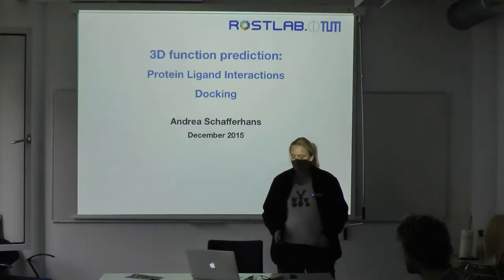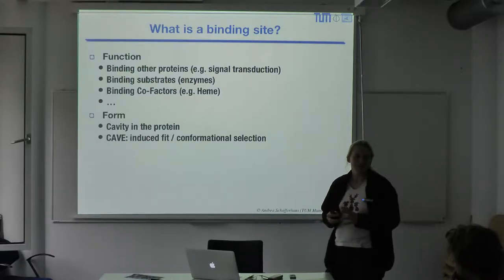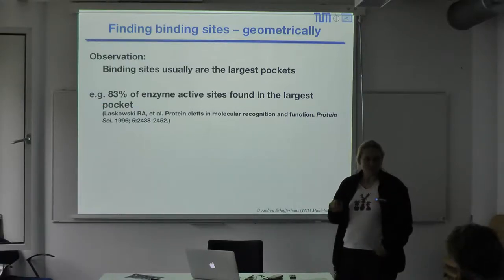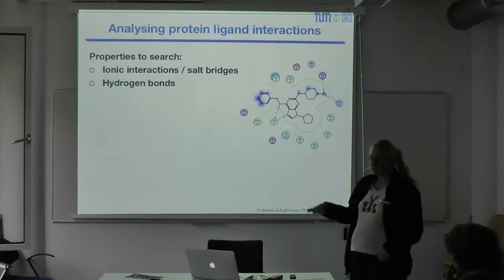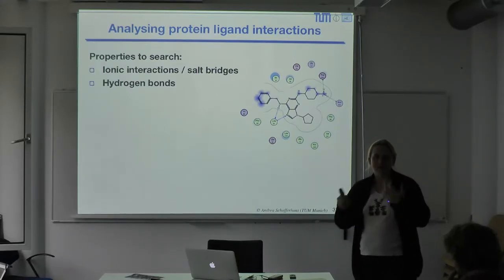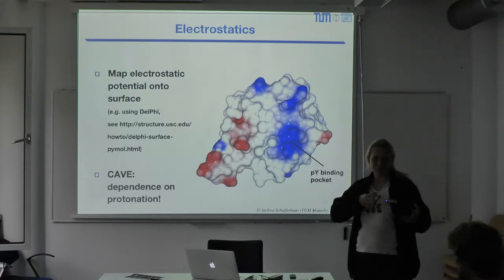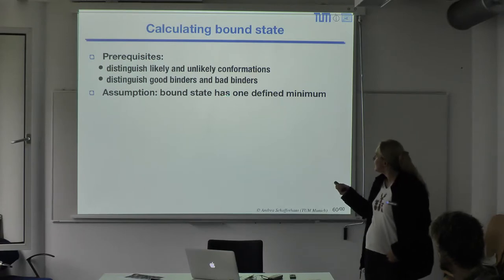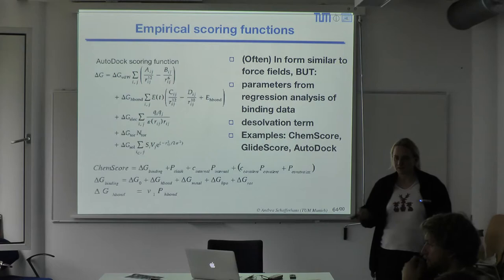Protein Prediction 2 for Bioinformaticians - Lecture 11, Protein Ligand Interactions and Docking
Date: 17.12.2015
Speaker: Andrea Schafferhans
Course page with slides: